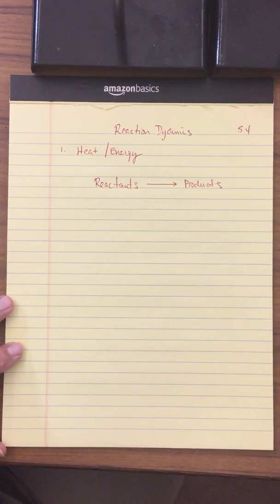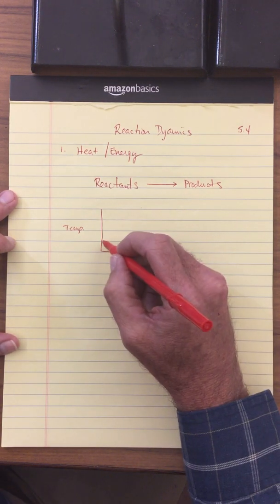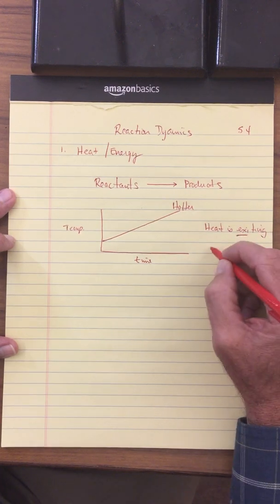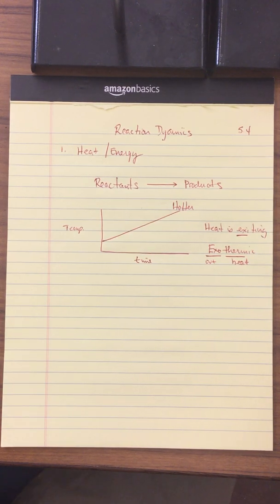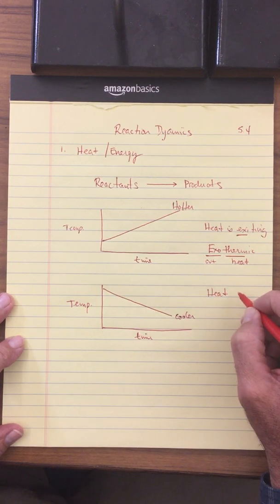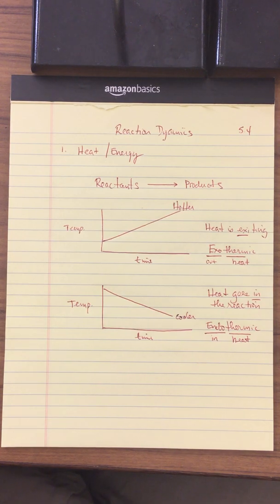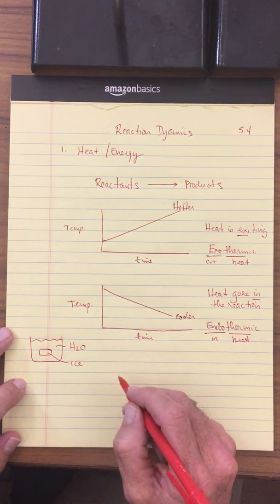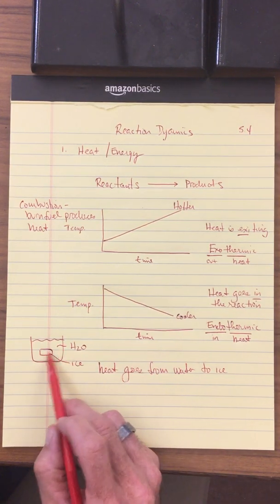Lecture 5 4 Reaction Dynamics 1